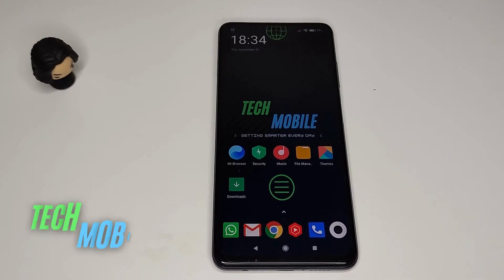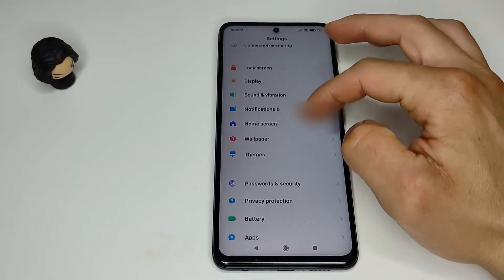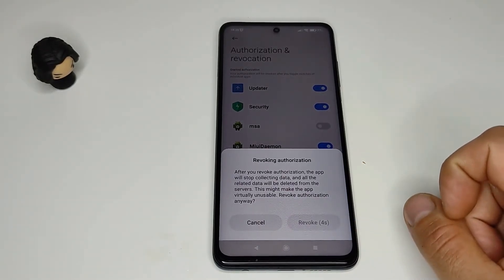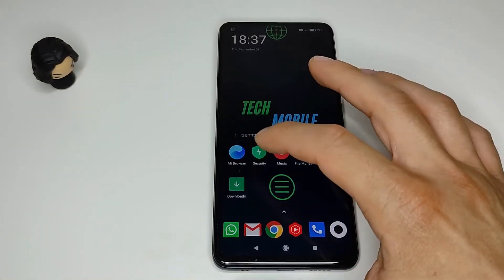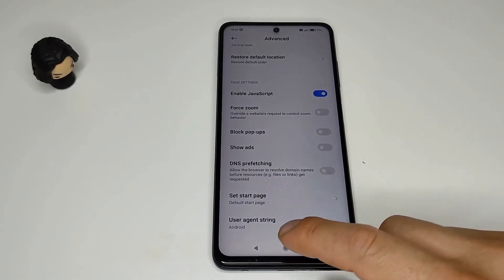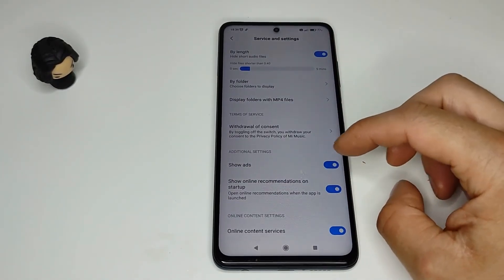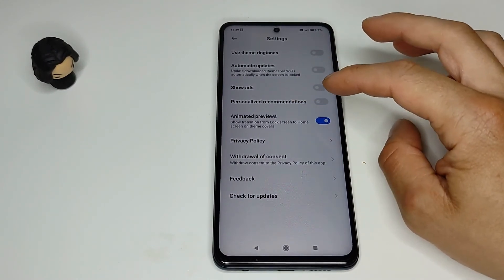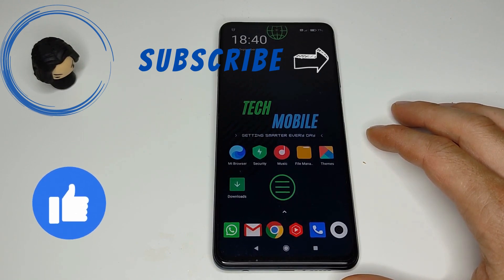Remove Ads on all Xiaomi devices with MIUI 12 and 13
In this video I will show you how to remove all MIUI system ads and all ads in the native apps.  This video is for all Xiaomi, Redmi and POCO phones with MIUI 12 and 13.
The phone used in this tutorial is a POCO X3 with MIUI 12.5.

0:00 Intro
0:11 Disable MIUI System Ads
1:35 Disable Native App Ads